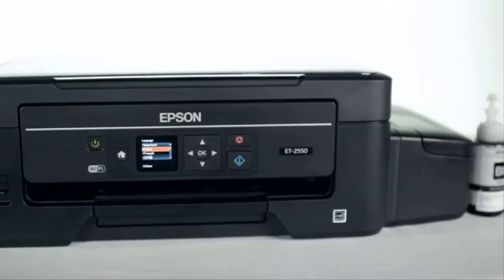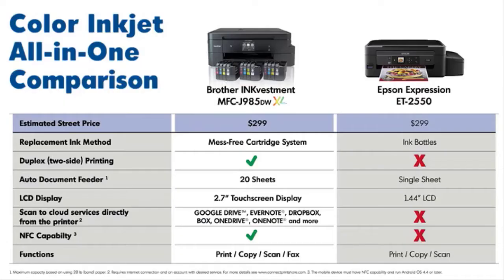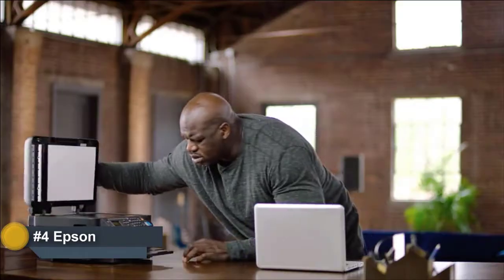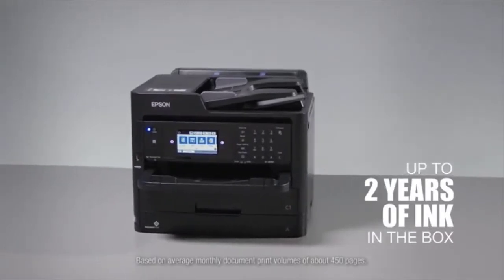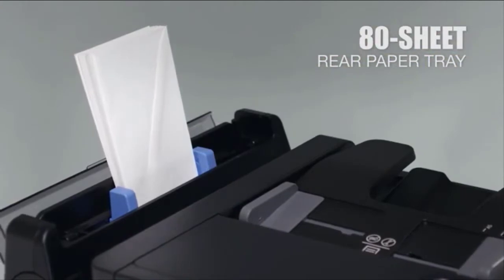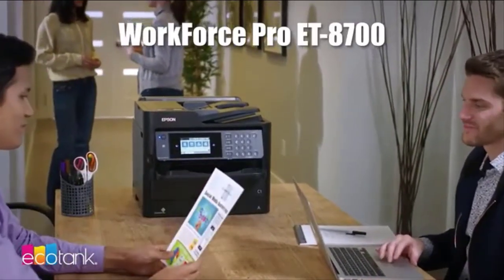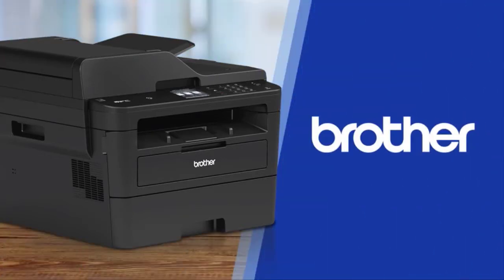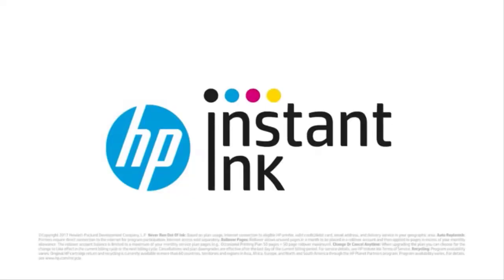TOP 5 Best Printers to Buy in 2020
Best Printer in 2020 Links:
Brother Inkjet Printer
Epson EcoTank ET-4760 Printer
Epson Workforce Pro ET-8700 Printer
Brother MFCL2750DW Laser Printer
HP OfficeJet Pro 9025 Wireless Printer

5. Brother Inkjet Printer, MFC-J985DW XL, Two-Sided Printing: This printer includes 12 high-yield ink cartridges that can print up to 7200 black pages and 3600 color pages
4. Epson EcoTank ET-4760 Wireless Color All-in-One Cartridge-Free Supertank Printer with Scanner: Epson strongly recommends the use of Genuine Epson inks for a quality printing experience. Non Epson inks and inks not formulated for your specific printer may cause damage that is not covered by the Epson .
3. Epson Workforce Pro ET-8700 EcoTank Wireless Color All-in-One Supertank Printer with Scanner: This printer is designed for use with Epson cartridges only, not third party cartridges or ink. Cartridges described as Compatible, Remanufactured, refilled or refillable may not work properly or at all.
2. Brother MFCL2750DW Monochrome All-in-One Wireless Laser Printer: Easily connect via wireless connections from your laptop, smartphone, desktop, and tablets.
1. HP OfficeJet Pro 9025 All-in-One Wireless Printer: Protect sensitive data with built-in security essentials like basic encryption, password protection, Wi-Fi security, and document protection